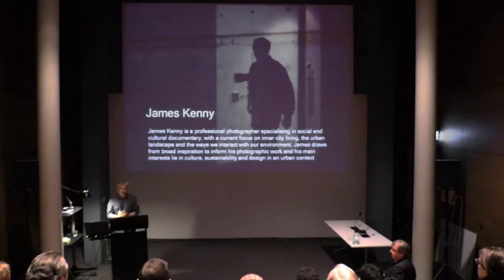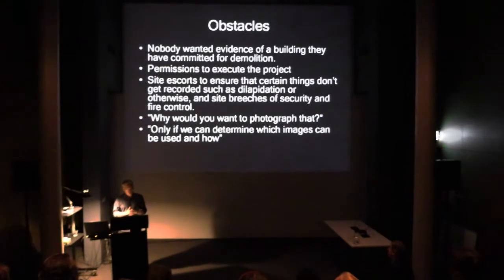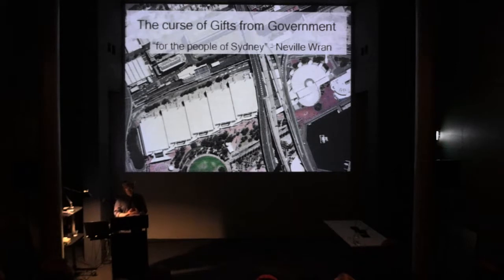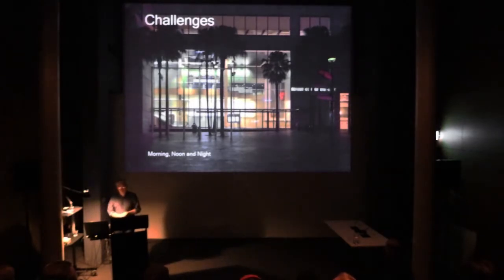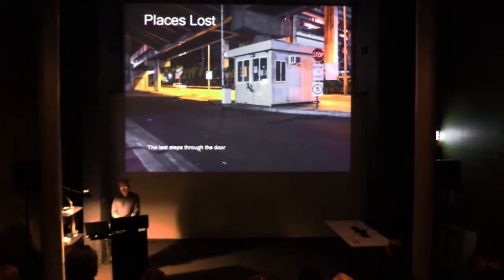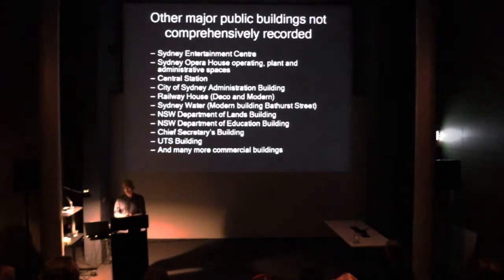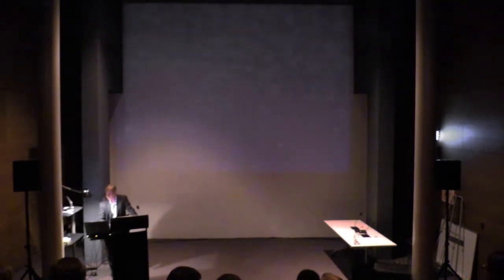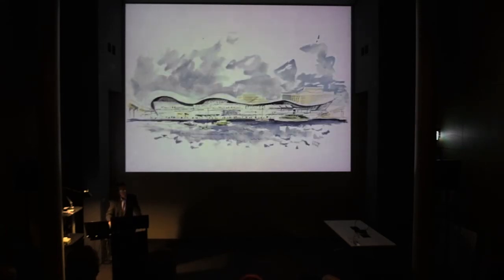Remembering; Darling Harbour Exhibition and Convention Centre